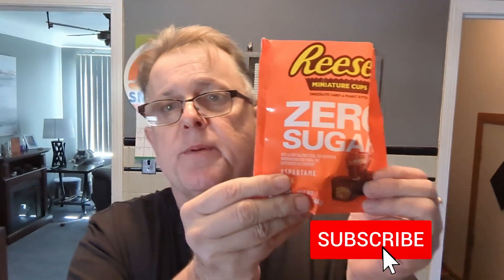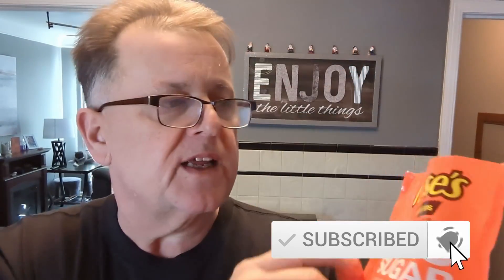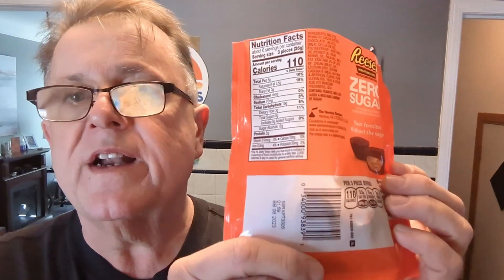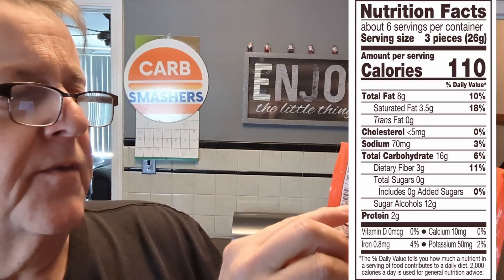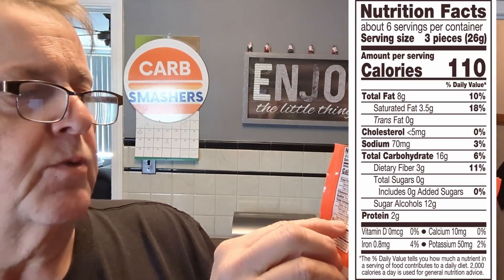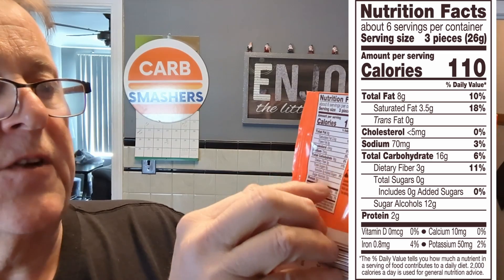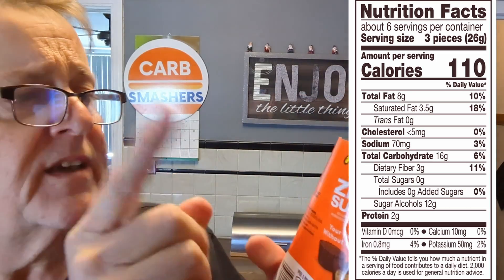Zero Sugar Reese's Cups Review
Check out this review of a low carb candy option - mini Reese's Cups with only 1 gram of net carbs per serving!

LOW CARB PRODUCTS:
🍅 Progresso Keto Creamy Tomato Soup
🌮Mission Zero Net Carb Tomato Basil Tortillas
🌮Mission Zero Net Carb Original Tortillas
🌯 Mission Foods Carb Balance Flour Tortillas
🍞 Natural Ovens Keto-Friendly White Bread
🍖 G Hughes Sugar Free BBQ Sauce
🍫 Zero Sugar Reeses

SMOKING & GRILLING:
🧤 Extreme Heat BBQ Gloves
🥩 Masterbuilt Smoker